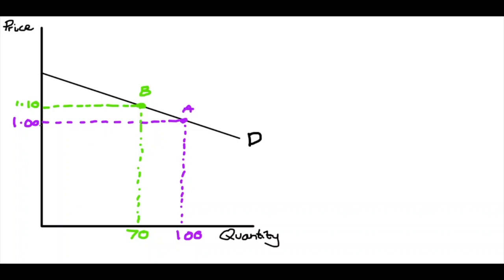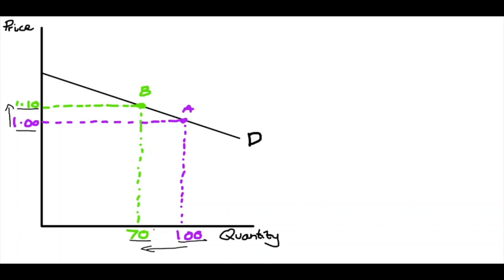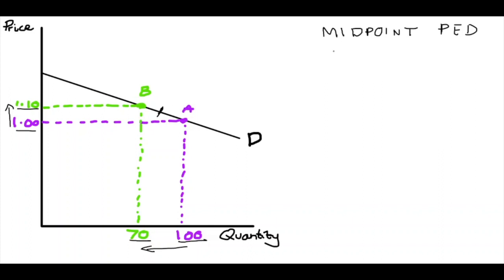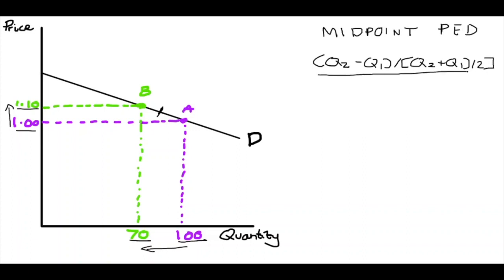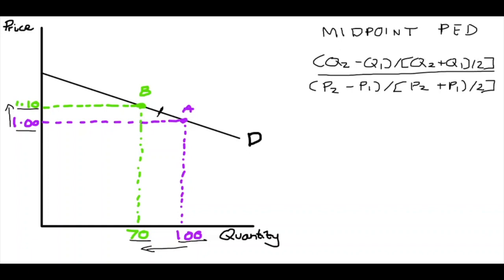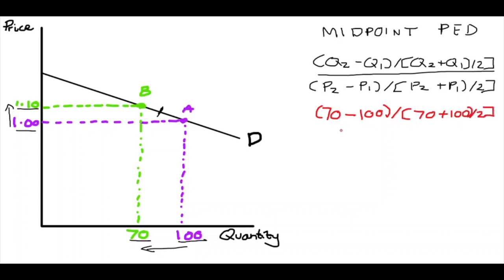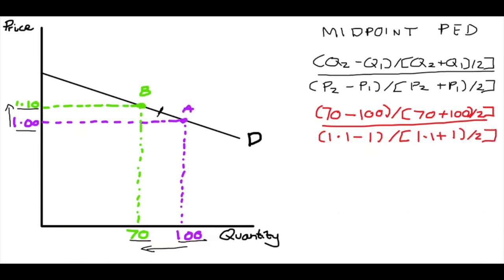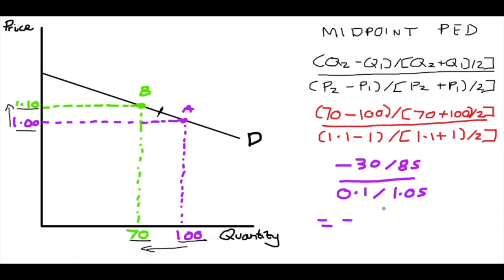2.9 Calculating Midpoint Price Elasticity of Demand